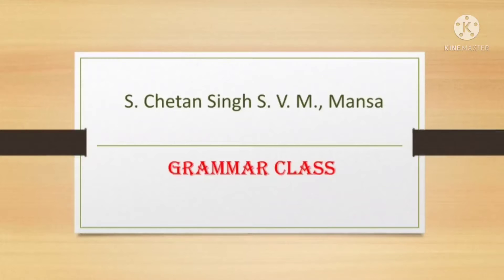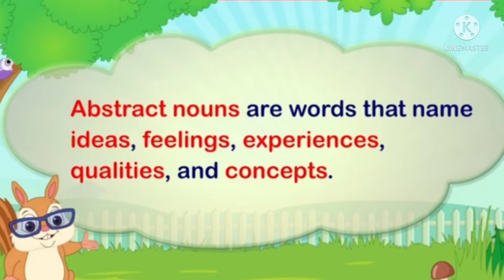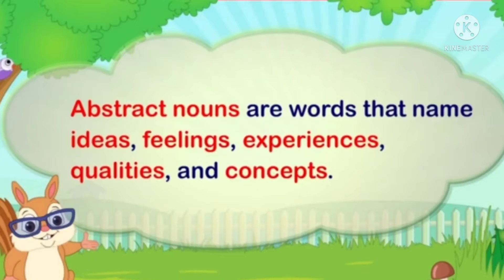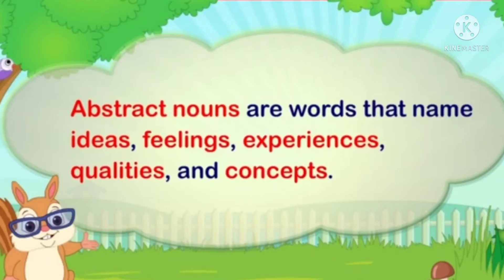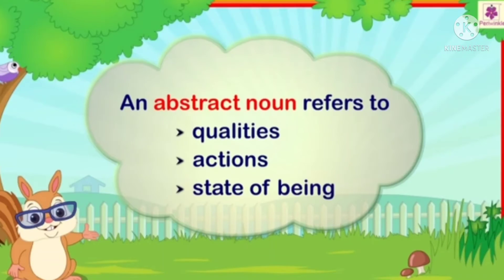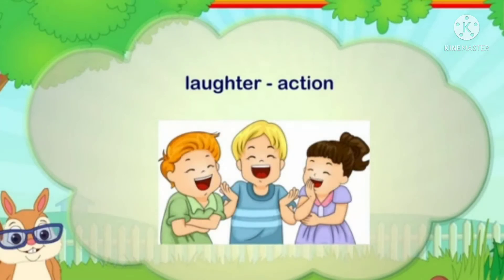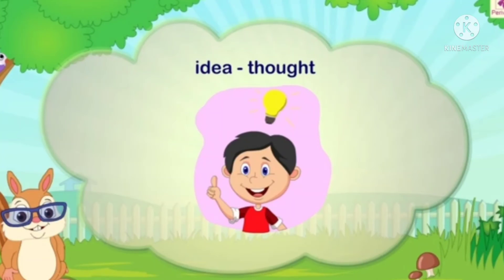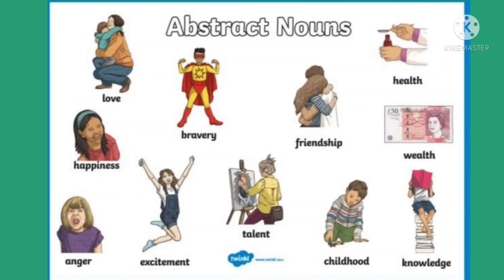6th Abstract Noun